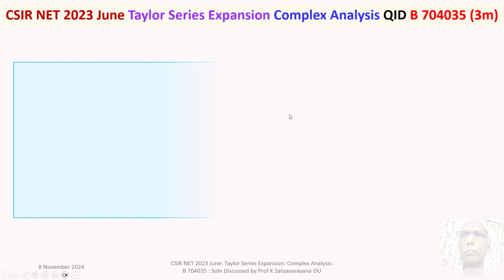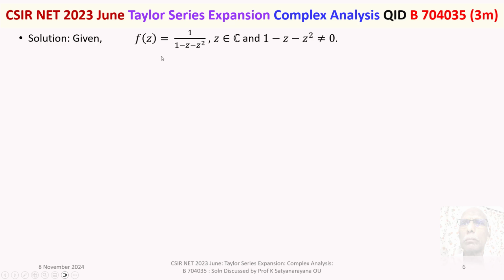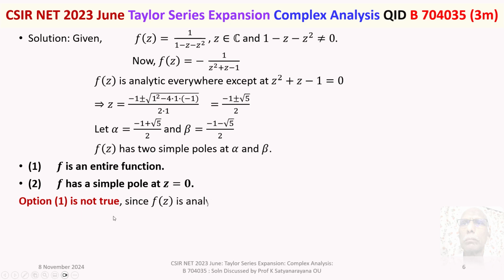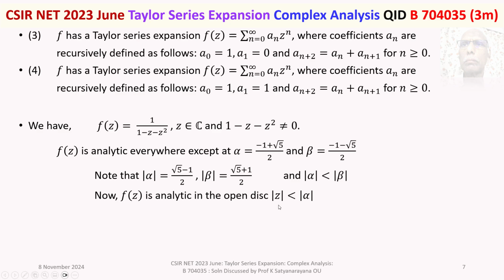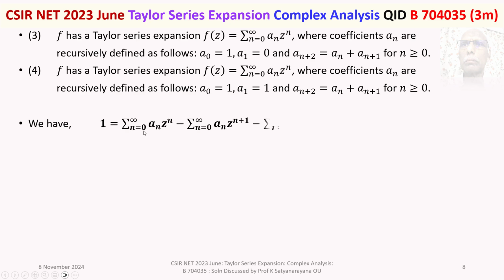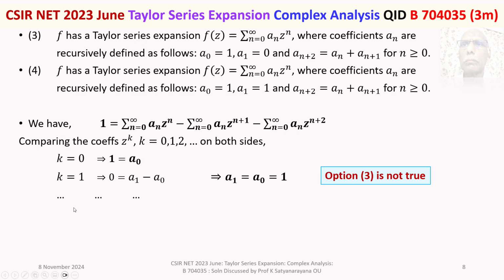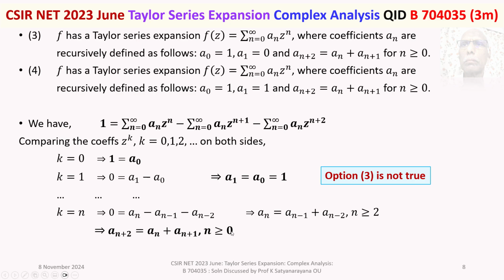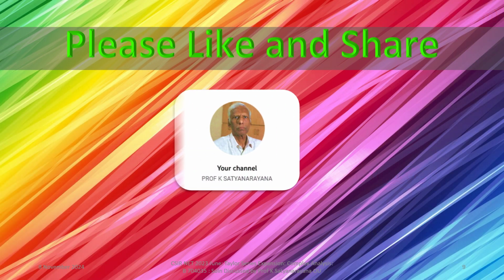CSIR NET 2023 June: Taylor Series Expansion: B 704035: Soln Discussed by Prof K Satyanarayana OU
The solution of a problem related to Taylor series expansion of a given function about zero (B 704035) from the section Complex Analysis, that appeared in CSIR NET held in 2023June, is discussed in detail .

Chapters:
00:00:00  Intro
00:01:36  Qn ID B 704035
00:03:19  Options (1) and (2)
00:06:00  Options (3) and (4)